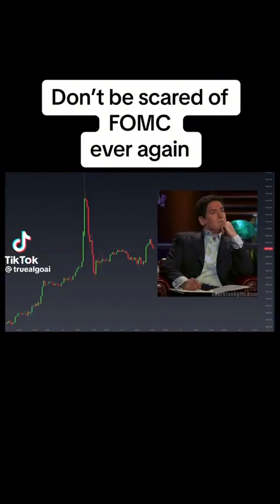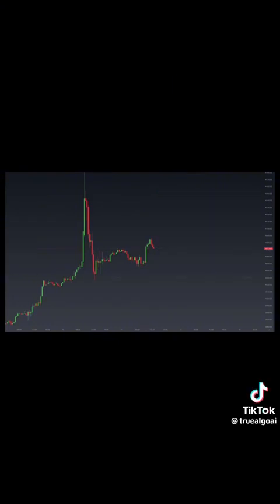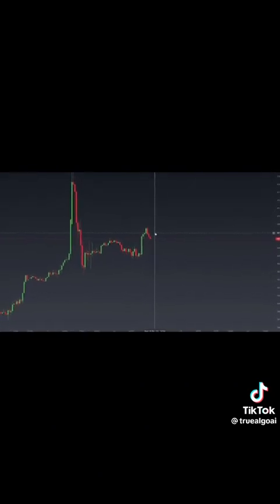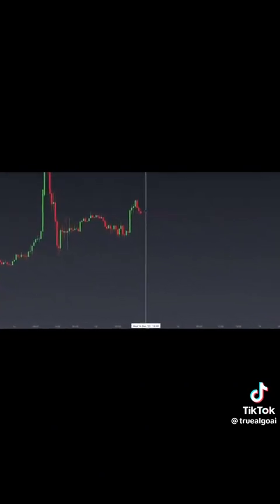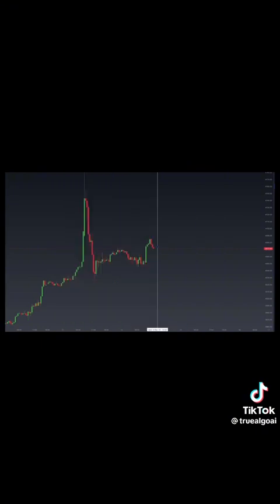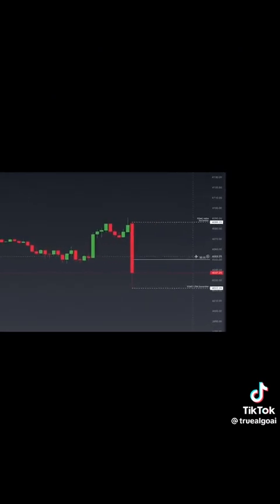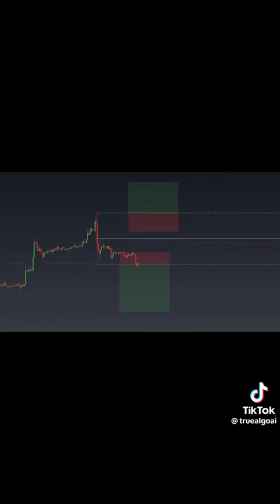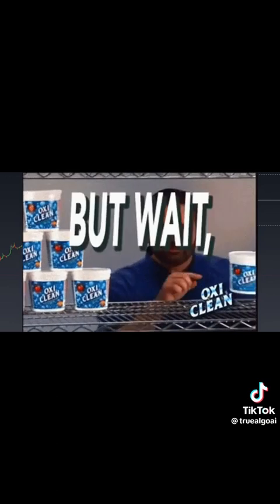Easiest way to trade FOMC news...